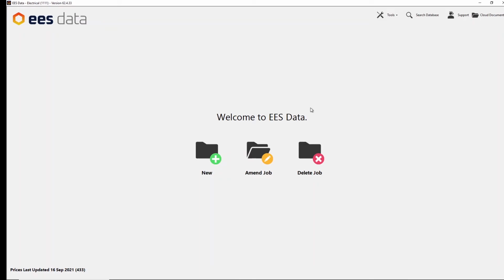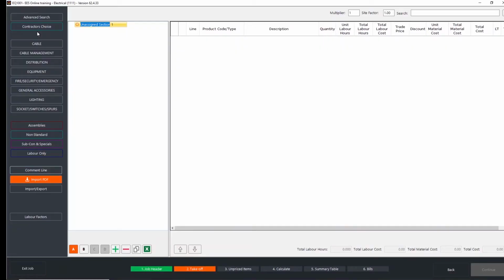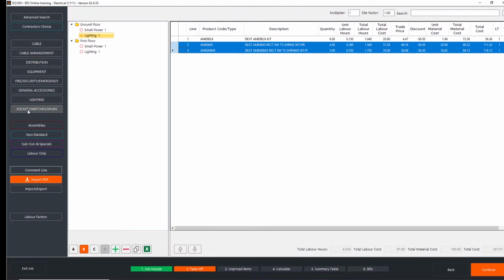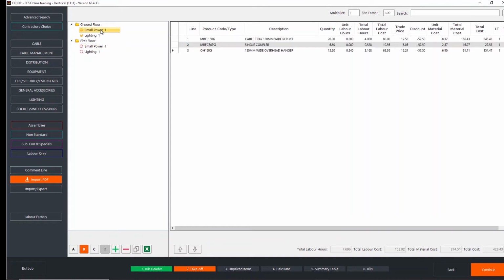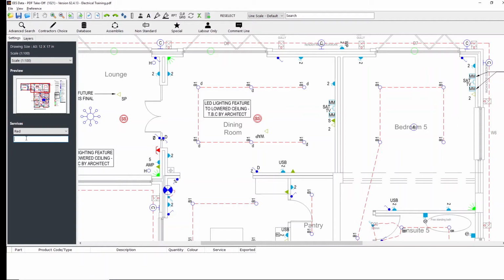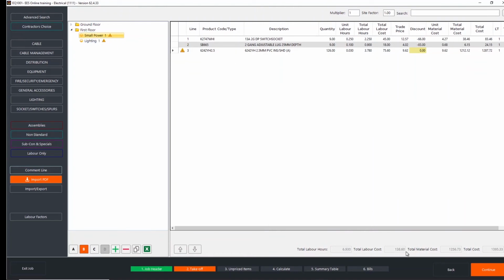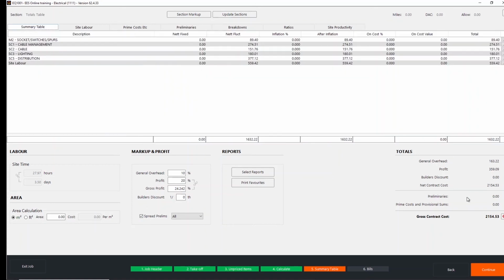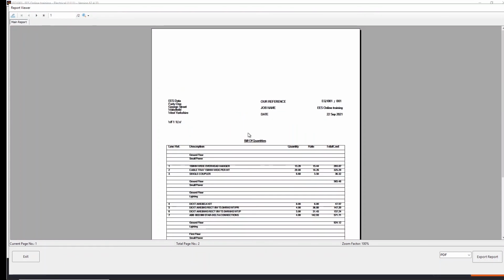Introduction to EES Data Estimating Software (+ Labour Times)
EES Data provides powerful estimating software for mechanical, electrical, plumbing, and MEP contractors. Sick of wasting time and struggling with estimates? Discover reliable software made for contractors. Accuracy and reliability are vital for our users to create competitive bids and grow their businesses with confidence.

Our vast database of labour times is one of the key ways we achieve this, as demonstrated in this video by our Head of Training, Alex.